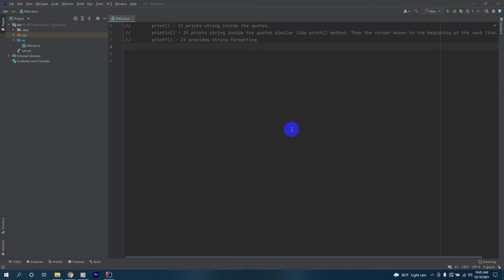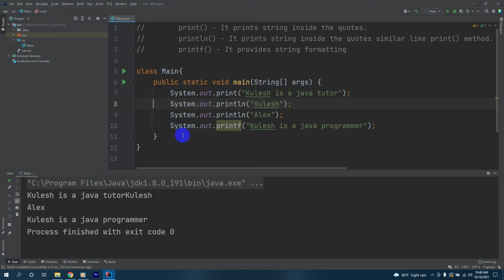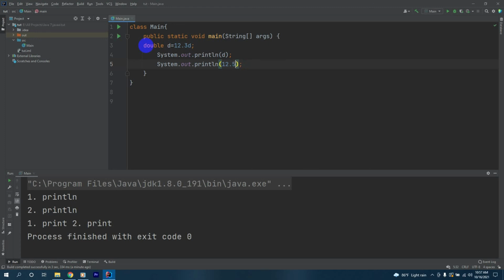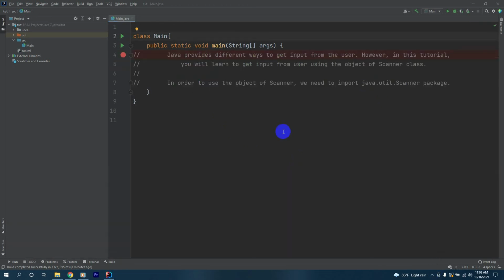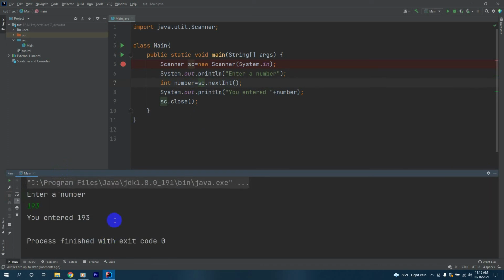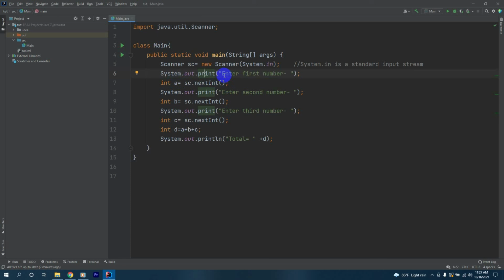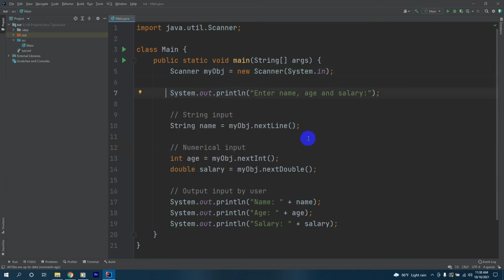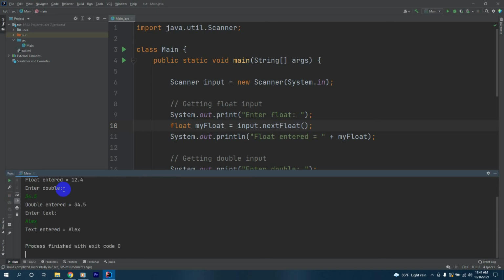Java User Input And Output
In this video I will teach you about how to do User Input and User Output Java. Hope you learn a wonderful lesson from this video. Keep coding and you will do wonders.